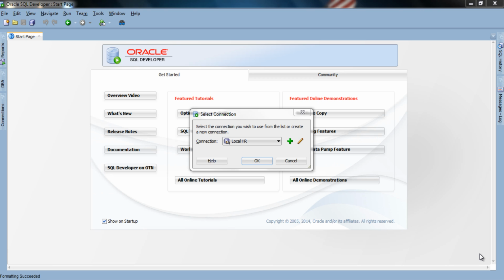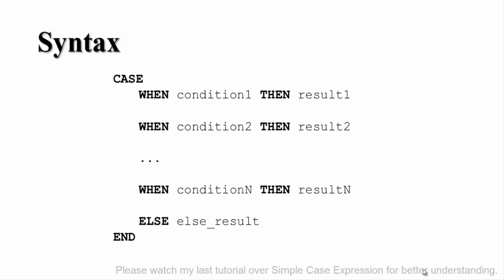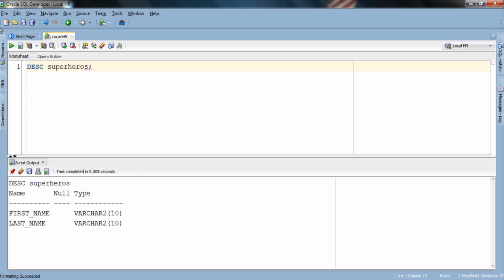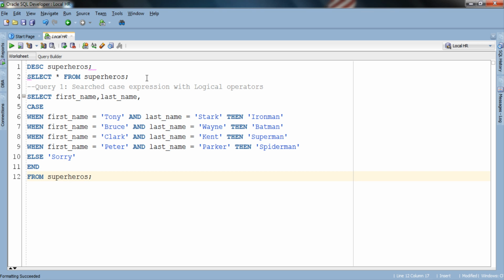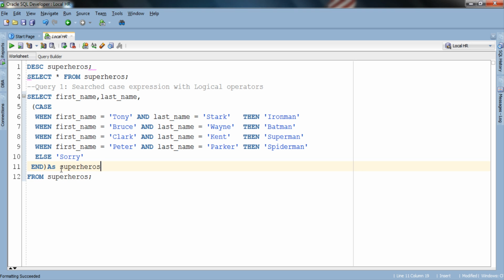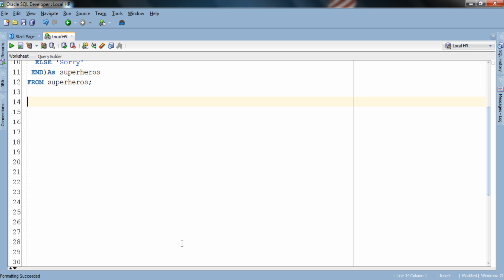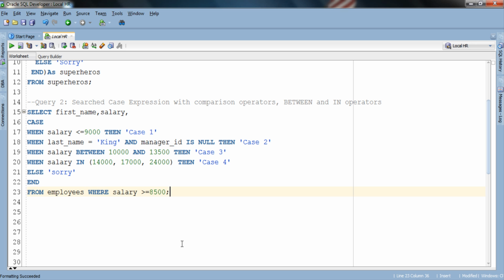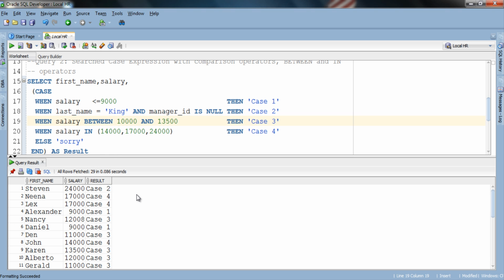SQL tutorial 50: CASE - Searched Case Expression In Oracle (2/2)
Case expression let you perform IF-THEN-ELSE in oracle database. There are two type of case in oracle simple case expression and searched case expression. This SQL Tutorial 49 is about Simple Case Expression.
●Intro Of searched Case expression
● Syntax of SearchedCase Expression
● Query 1. Searched Case expression With logical operator using 2 columns
● Query 2. Searched Case Expression with Comparison operators and BETWEEN and IN operators.

Thanks a lot guys for all your love and support.